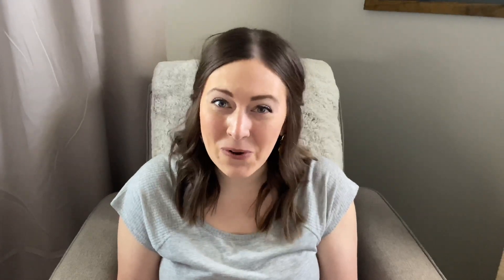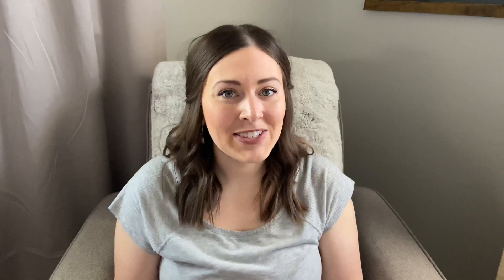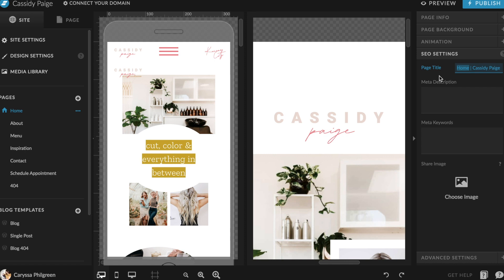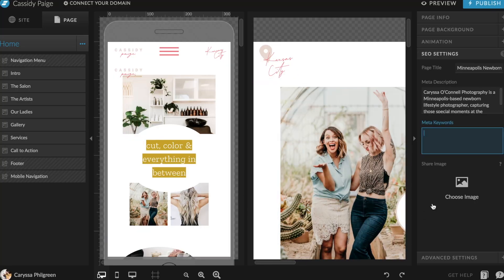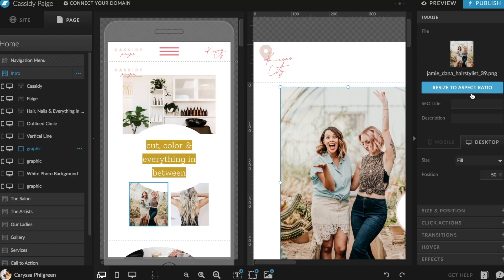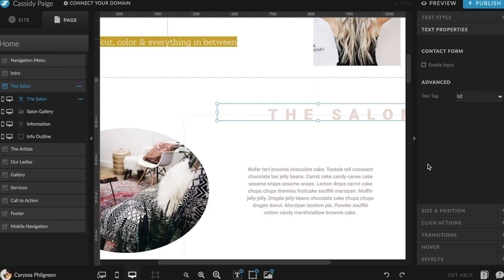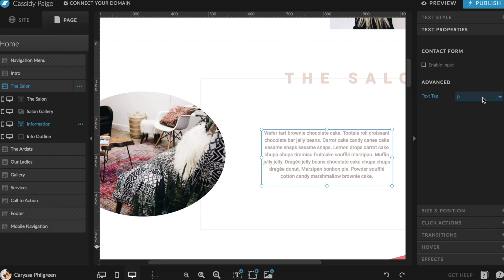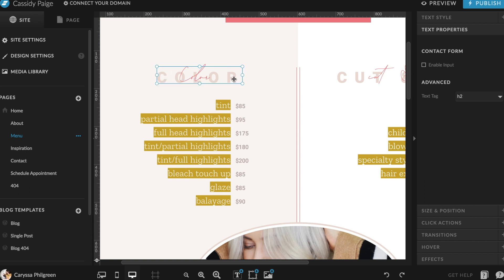Showit SEO Settings - Easy ways to show up in search engines!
I'm breaking down the SEO settings in Showit: Meta Titles, Meta Description, Meta Keywords, and HTML text tags.

Once you’ve finished the Showit Template Setup series and have your website customized, have ME give it a look and give you final recommendations!

Willow Home Prints (Printable Artwork)

New videos each week to help you customize your Showit website quicker! I’m Caryssa O’Connell, a Showit website designer dedicated to helping you polish your presence online.

That just means that when you click on the link, it won't cost you more (in fact, it will often SAVE you money!), but I may receive a commission for sharing it with you. But no worries, girlfriend, because I would only ever recommend the best products that I actually use and absolutely LOVE.